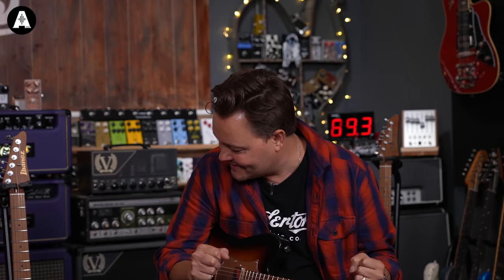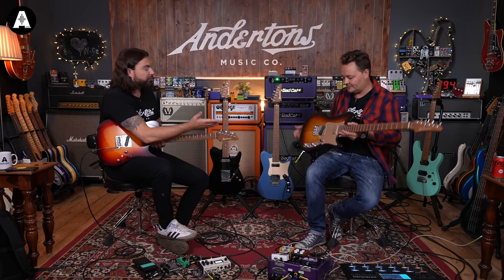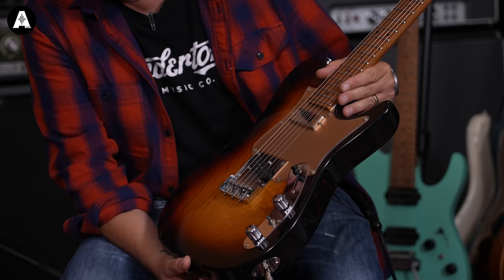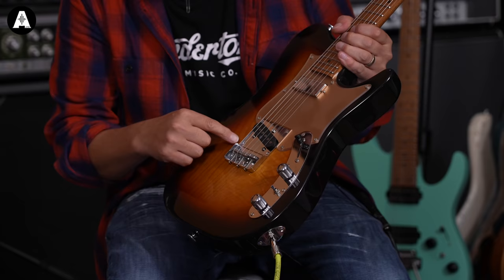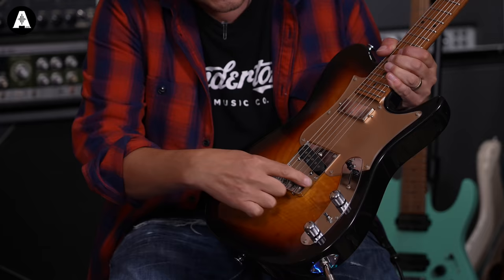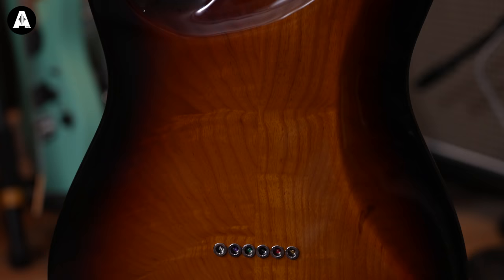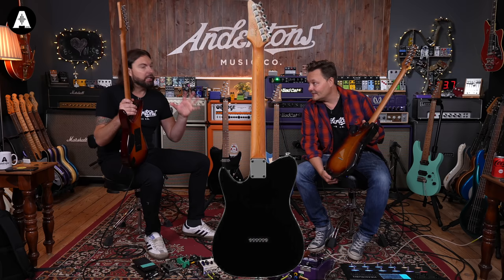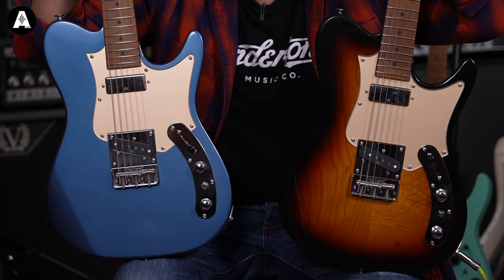NEW Ibanez AZS Series - T-Styles for the Modern Player!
👆 Ibanez has blown our minds again with their new AZS series! The Ibanez AZS series is Ibanez's take on the timeless Fender Telecaster, except these T-Styles have superb modern features and playability that are perfect for virtuosos!

Danish Pete is here with the phenomenal Ibanez artist Lee Wrathe to demo the new Ibanez AZS series. These gorgeous T-Styles are part of the prestige range, so this means that they are made in Japan by top luthiers and feature Seymour Duncan Pickups, Gotoh hardware & Stainless Steel Frets. Perfectly-made for virtuosos, this fresh take on the classic Fender Telecaster promises sublime playability and that unmistakable T-style "twang"!

Checkout Lee Wrathe's YouTube Channel!

⏰ Timestamps ⏰
» 0:00 Intro Jam with Pete and Lee Wrathe
» 2:42 First Look at the New Ibanez AZS Models
» 7:41 Let's Dive Into the Specs and Features
» 17:45 Let's Get Some Tones from the AZS2209H!
» 22:56 Adding Some Gain from the Dane!
» 25:32 Let's try the AZS2200
» 32:42 Outro Jam